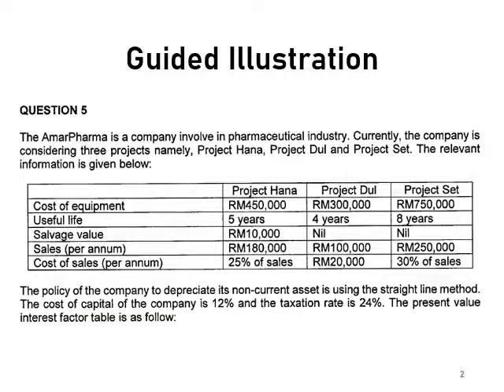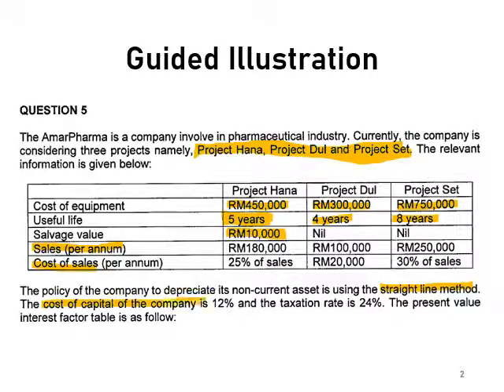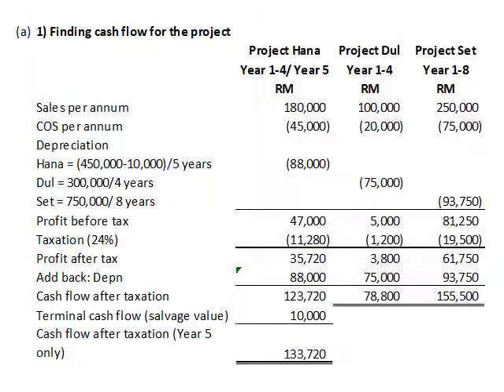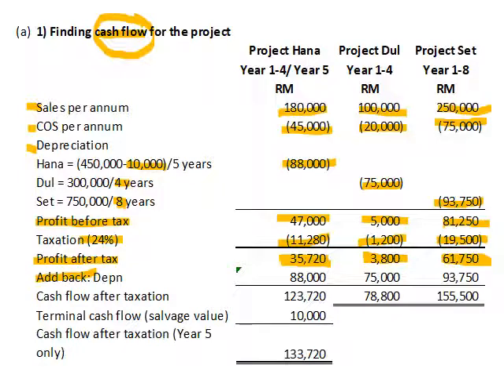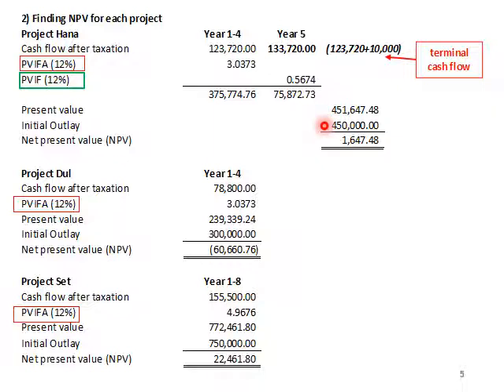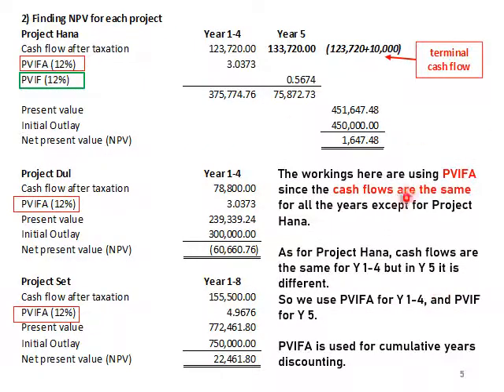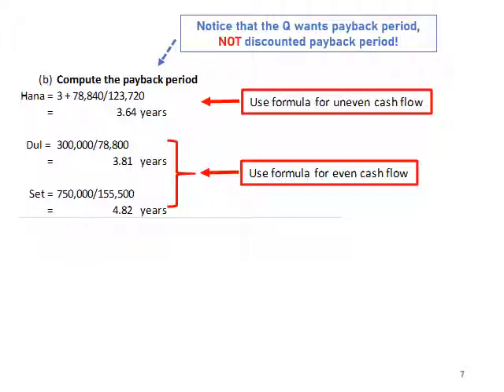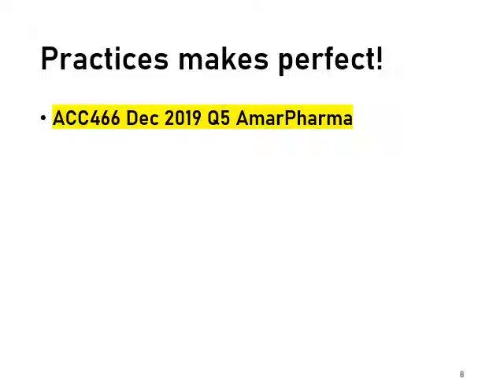ACC466_CHAPTER 6_CAPITAL INVESTMENT APPRAISAL_PART 2